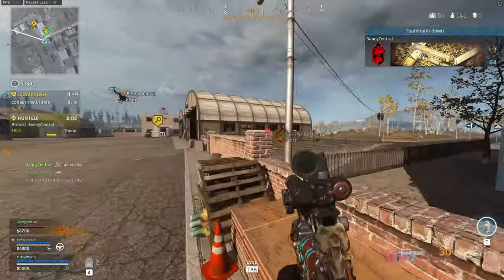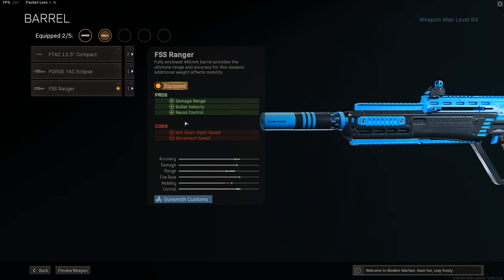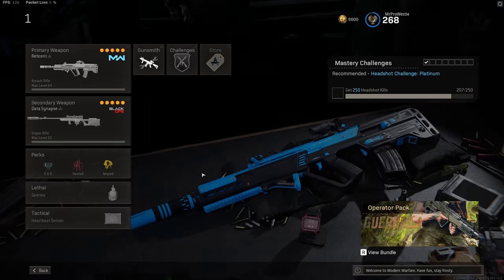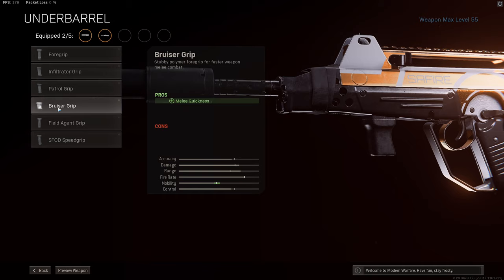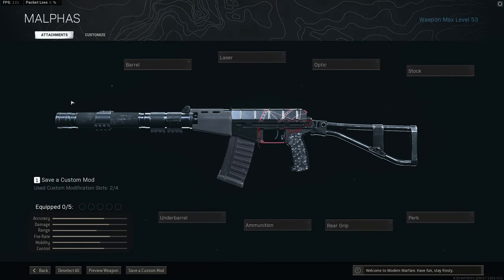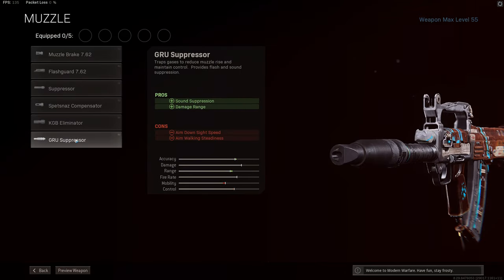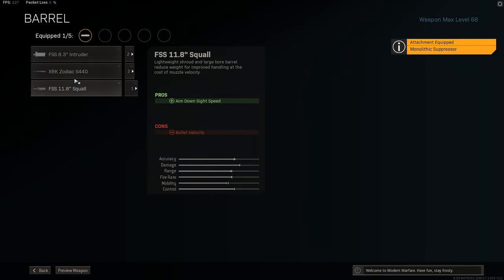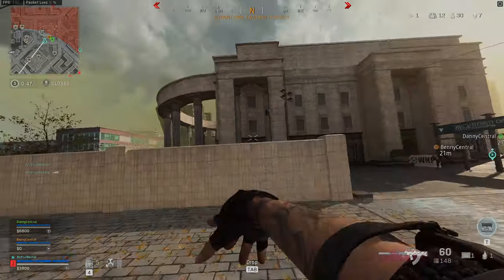Warzone TOP 5 BEST Assault Rifle Loadouts to use right now! (Best Class Setup)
Today in this video we're going to go over the Warzone Top 5 best assault rifle loadouts to use right now, and make them as a Warzone best class setup using the right attachments. We will cover the following:
- Warzone FFAR best class setup (best loadout)
- Warzone Groza best class setup (best loadout)
- Warzone RAM 7 best class setup (best loadout)
- Warzone AS VAL best class setup (best loadout)
- Warzone AMAX best class setup (best loadout)

Westie's Keyboard US
Westie's Mouse US
Westie's Headphones US